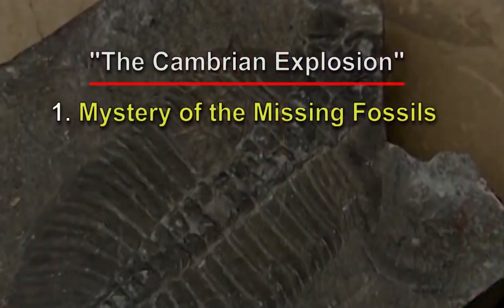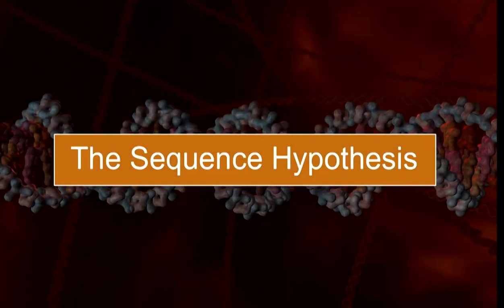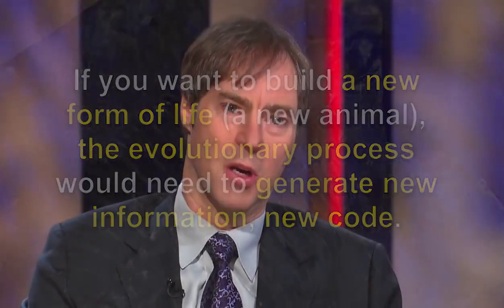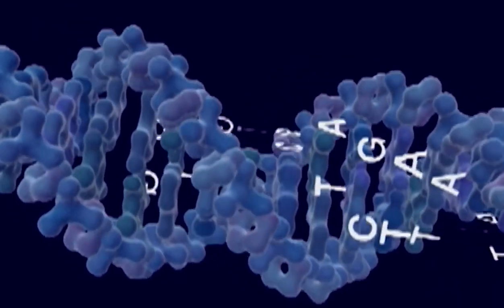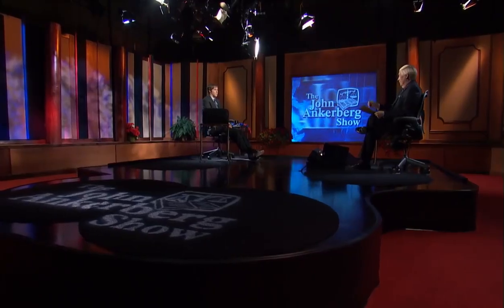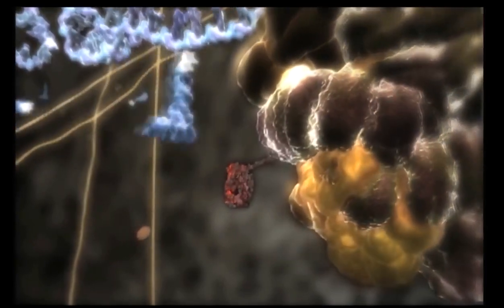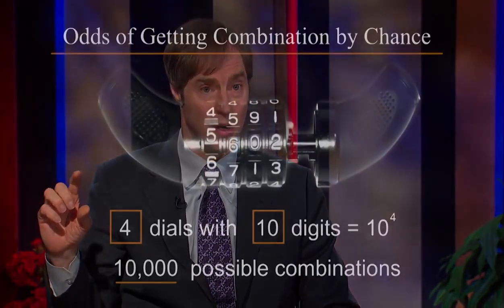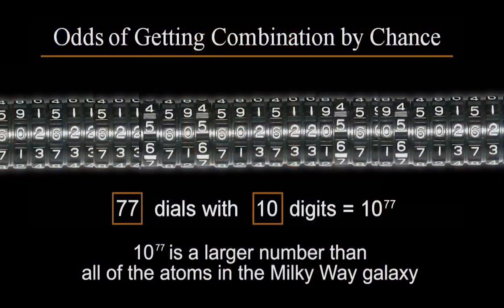The Failure of Darwin's Theory - Dr. Stephen Meyer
Dr. Stephen Meyer and Dr. John Ankerberg explore how DNA causes problems for Darwin's theory of evolution.